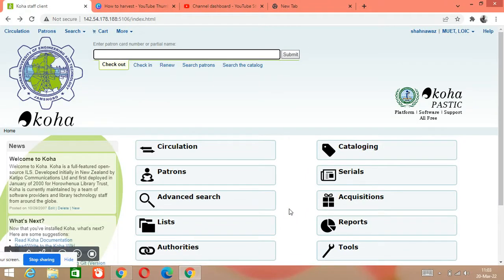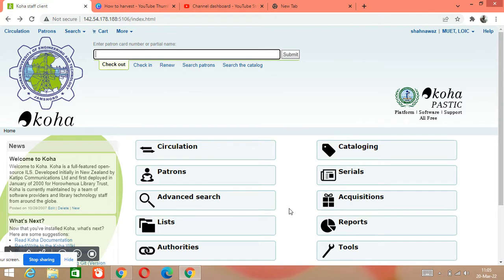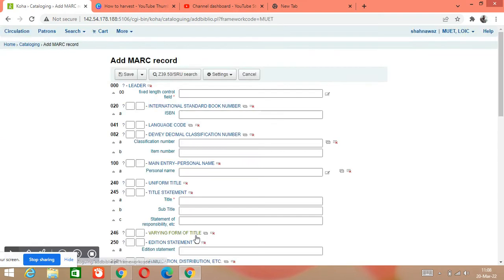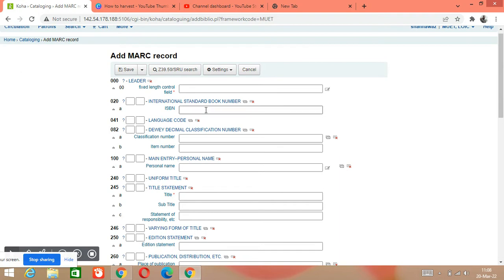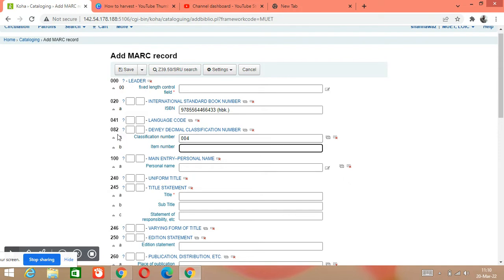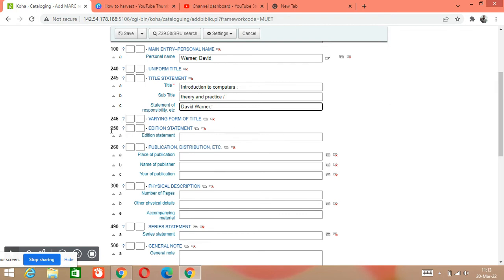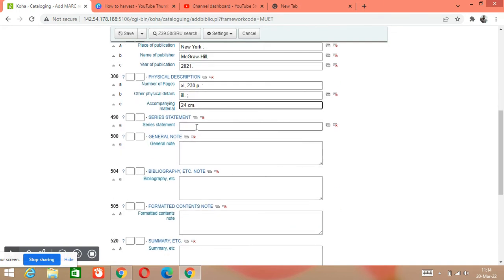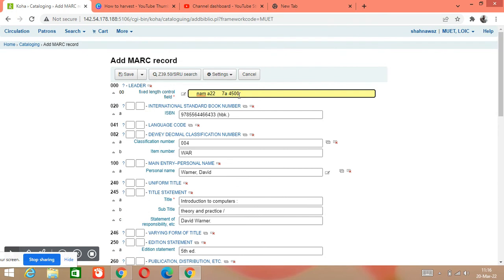How to make catalogue in KOHA Software /// How to make new entry in KOHA.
Asalaam Alaikum.
In this video i am gonna tell you that. How to make catalogue in KOHA Software /// How to make new entry in KOHA.